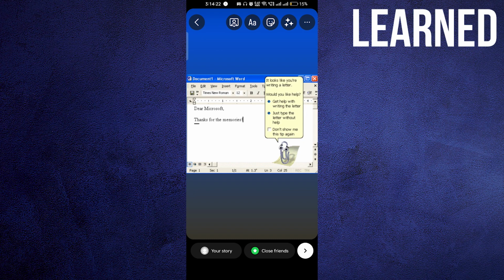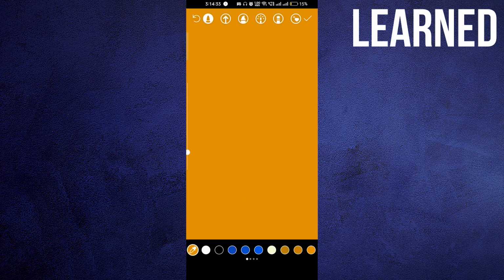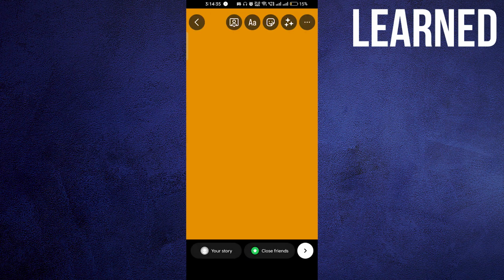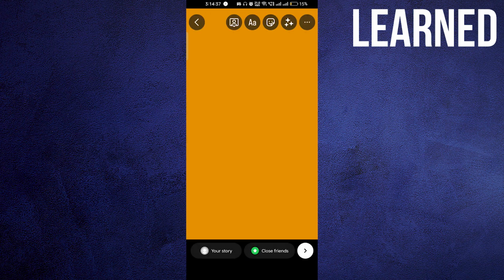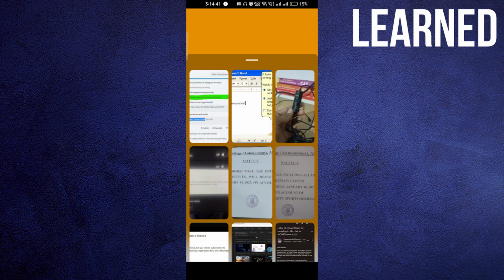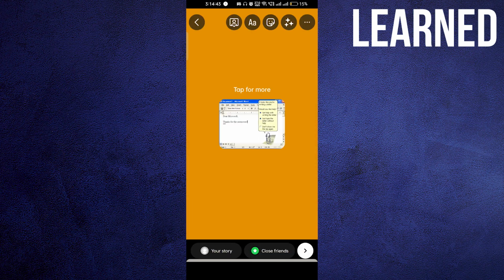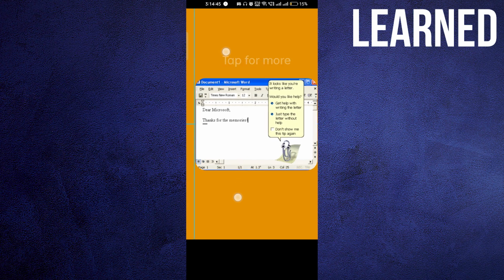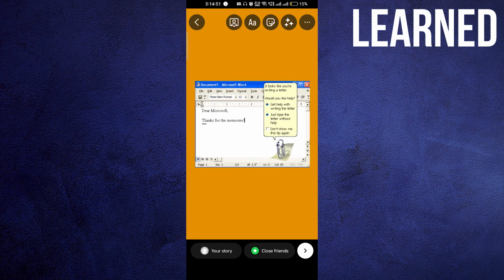How To Change Background Color On Instagram Story (2023)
How To Change Background Color On Instagram Story

If you want to know How To Change Background Color On Instagram Story Then just watch this step-by-step easy tutorial till the end to get the most out of it.